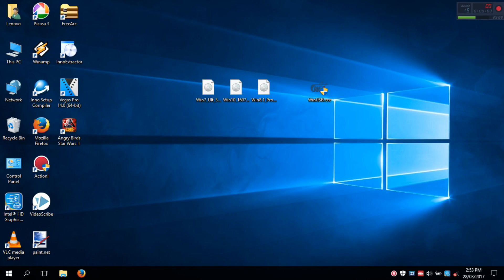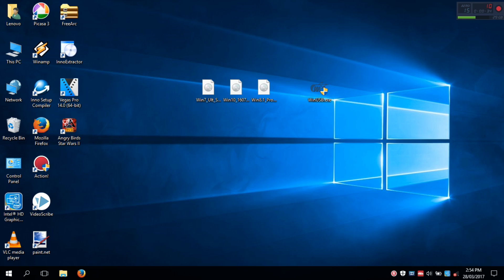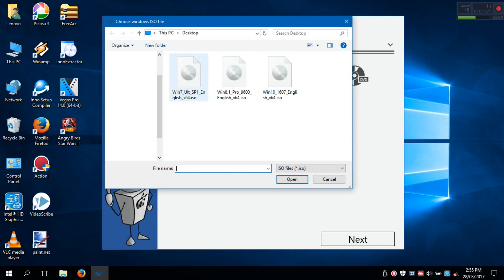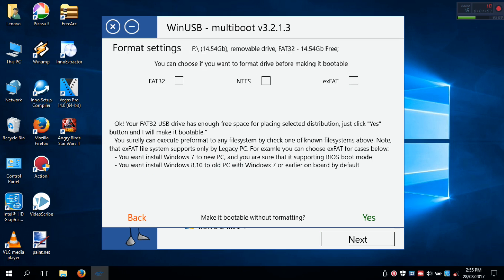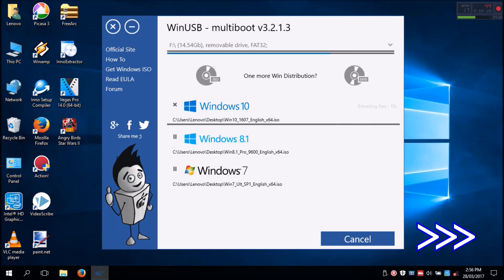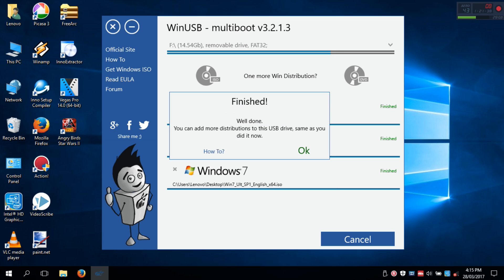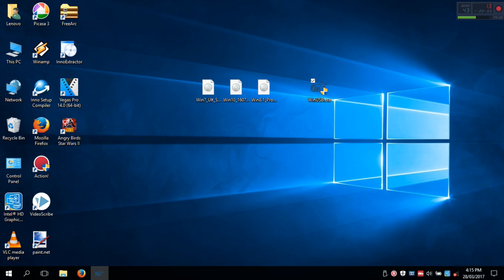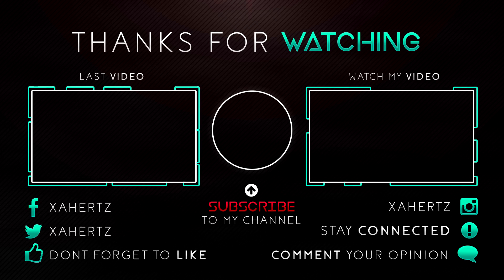How to Create a Multiboot Windows USB - Windows 7, 8.1, and 10 Setup on a Single USB Drive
This Video is about How to create a USB Drive that contains Windows 7, 8.1, and 10 Installers in a Single USB Drive, called as a Multiboot USB.

For this video I have used Windows 7 Ultimate 64-Bit ISO, Windows 8.1 Pro 64-Bit ISO and Windows 10 Home and Pro 64-Bit ISO.
The USB that I have created in this video is UEFI Bootable and also it is bootable on BIOS(Legacy) PCs.

You can use any Windows ISO, from Windows 7 to 10 and also their respective Server Editions. Both, 32-bit and 64-bit. But, remember that if you are using 32-bit ISO's, You cannot be able to boot them in UEFI Mode, You will only able to boot them in BIOS(Legacy) Mode.

You can use as many Windows ISO's you have, The only condition is that your USB must have as much space to hold all the ISO's.

To create Multiboot USB I have used WinUSB. WinUSB is the easiest Windows Multiboot USB creator that I have ever used.